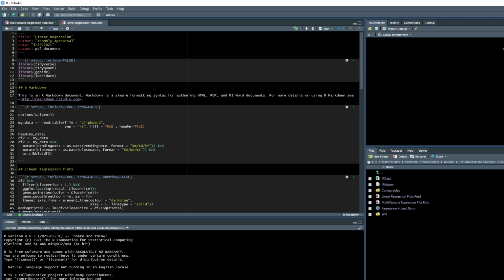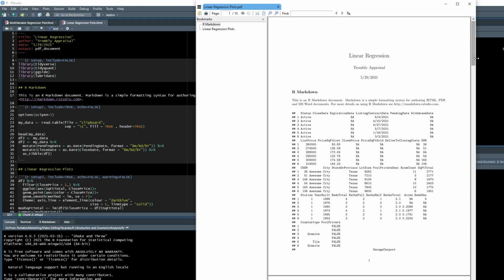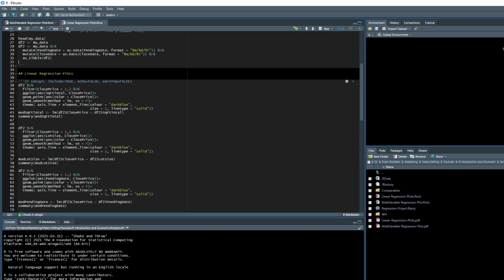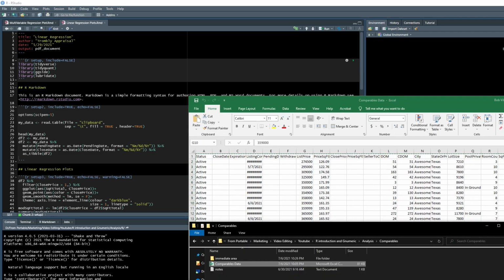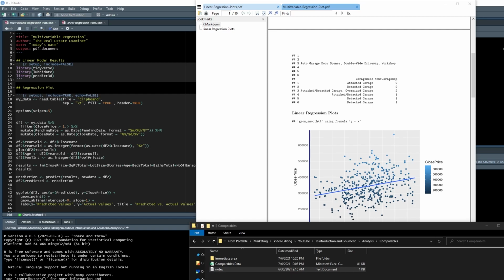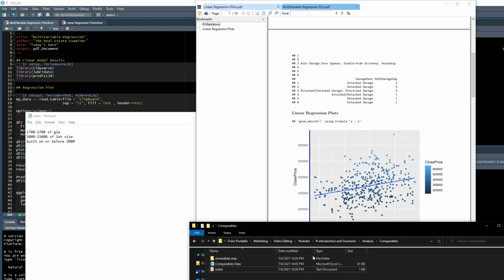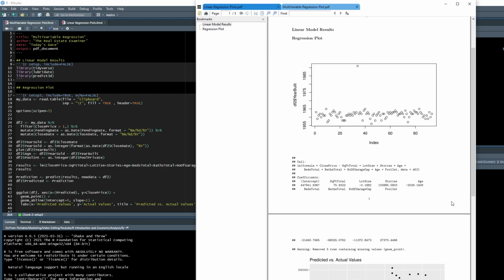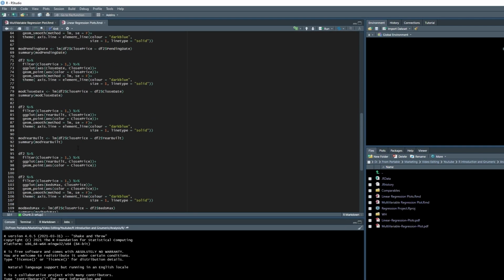R Studio Introduction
Hey thanks for joining the growth in our industry. Looking forward to making more videos so we can all work together and grow the  real estate and mortgage industries. If you are already familiar with GitHub and R Markdown here is the free access link to my R Markdown files.